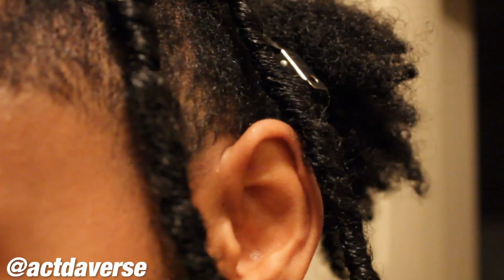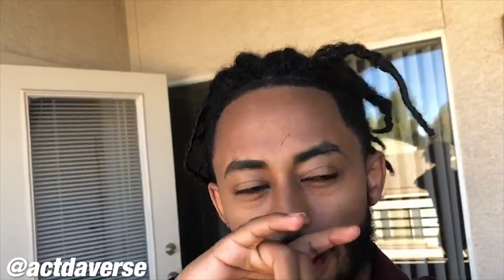How To Start Dreadlocks | Twists